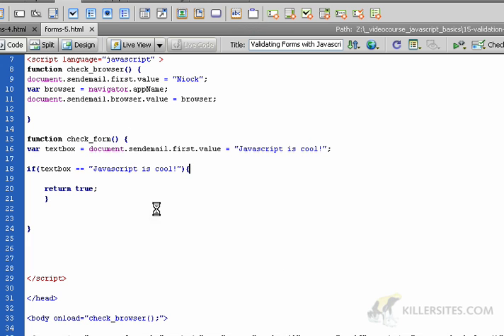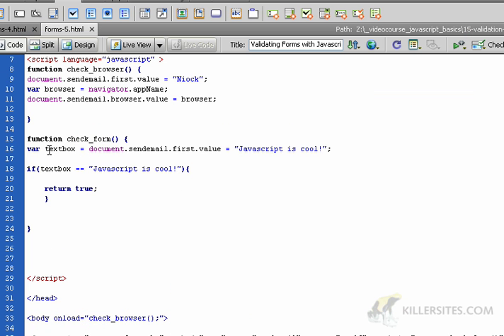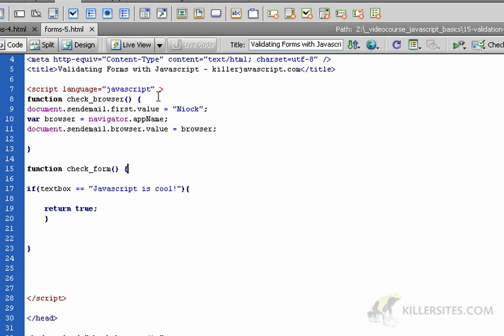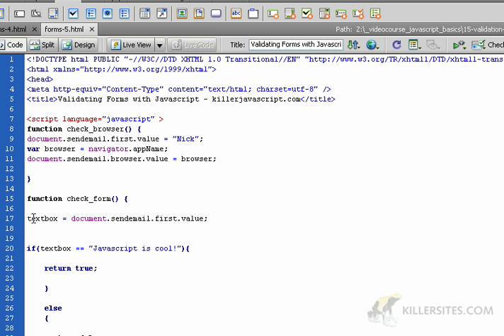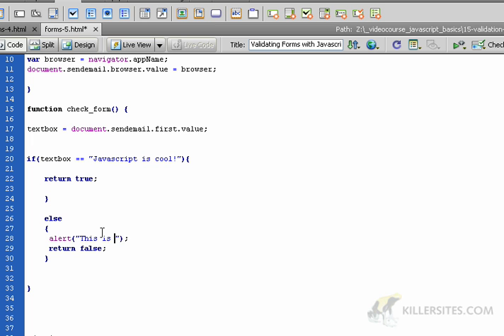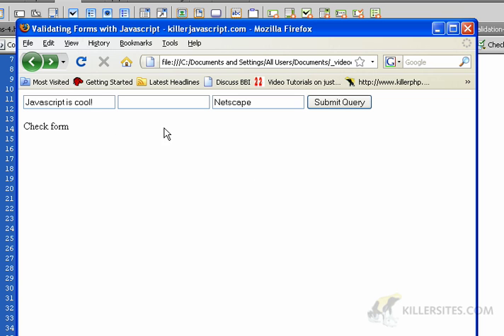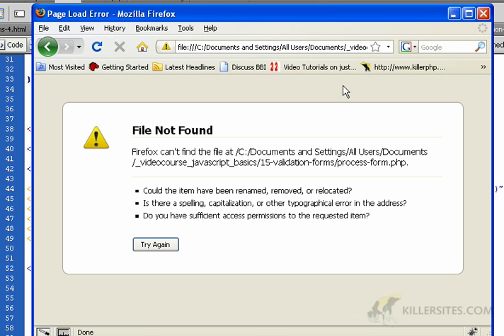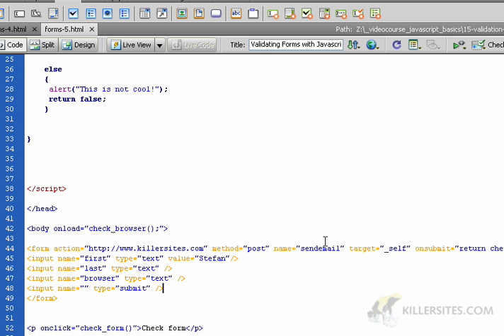15 javascript forms part 3